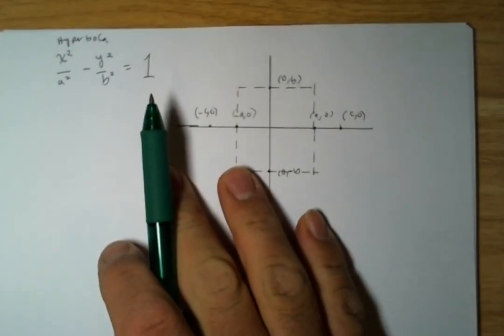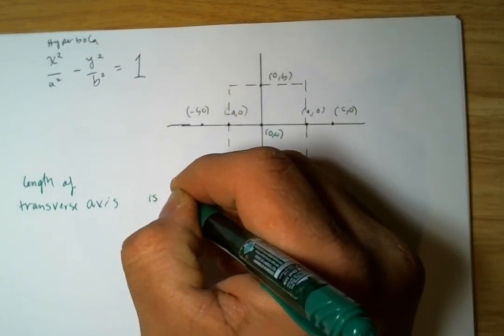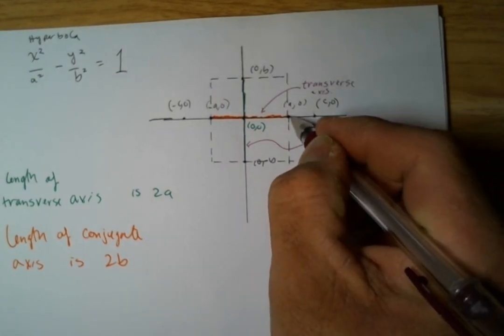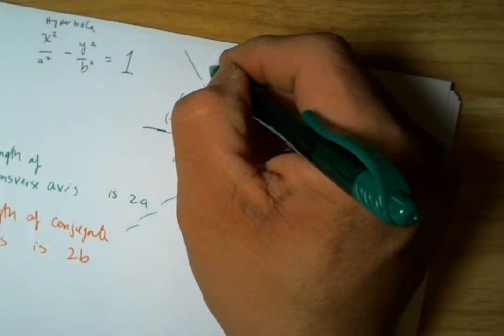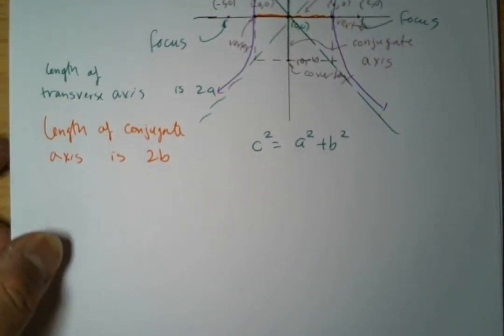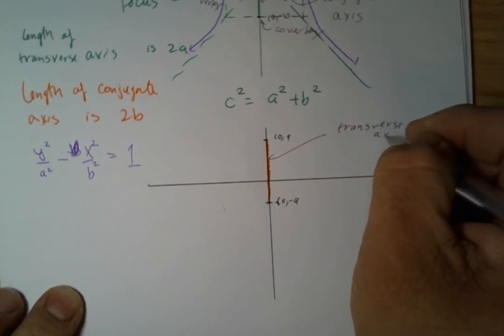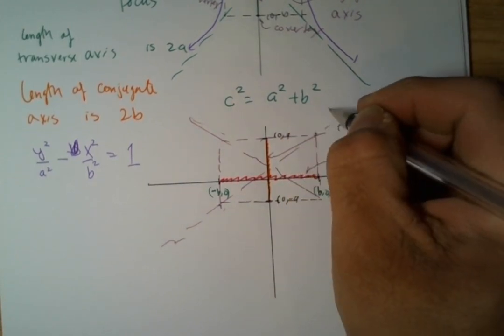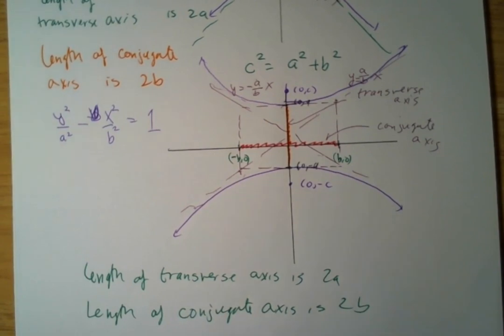MTH 20 Hyperbola Origin